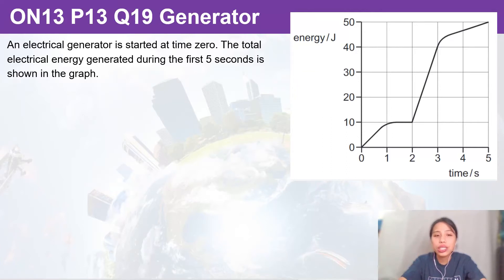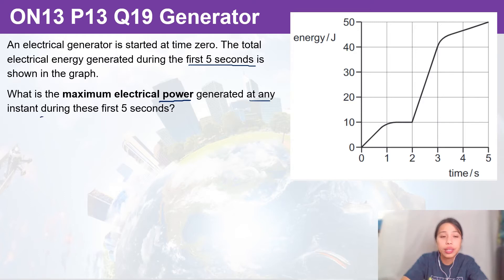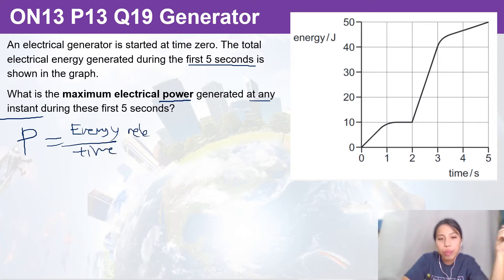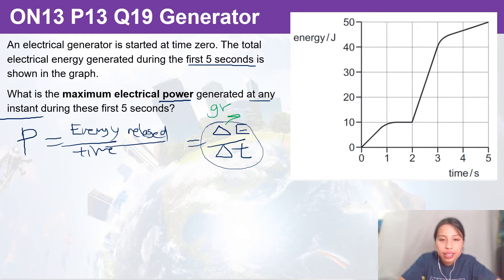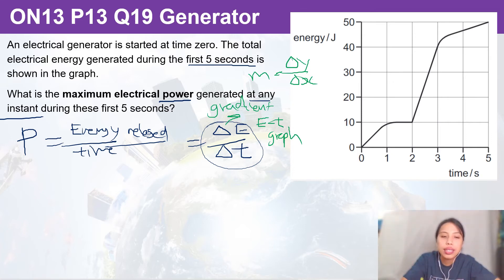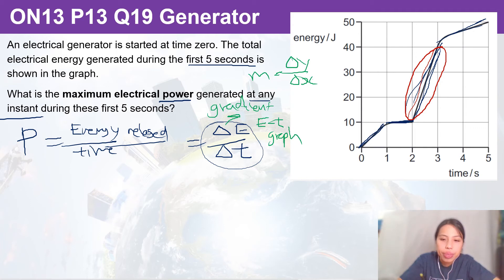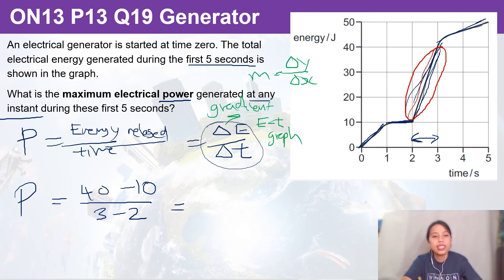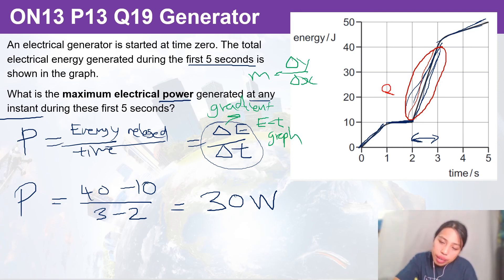ON13 P13 Q19 Max Power Graph | Oct/Nov 2013 | Cambridge A Level 9702 Physics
9702/13/O/N/13: An electrical generator is started at time zero. The total electrical energy generated during the first 5 seconds is shown in the graph. What is the maximum electrical power generated at any instant during these first 5 seconds?